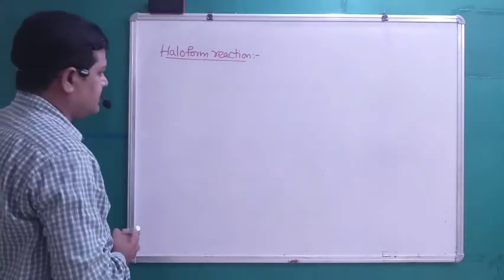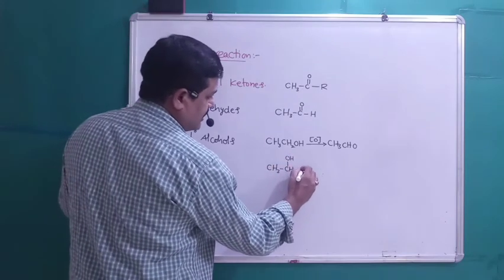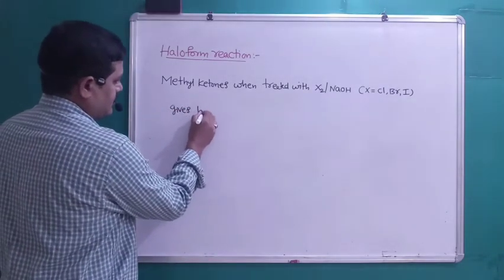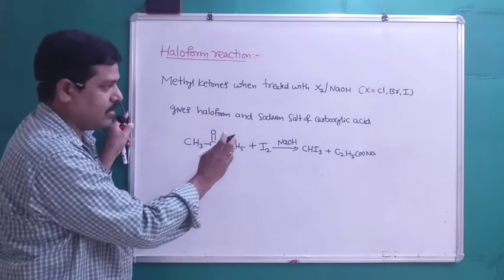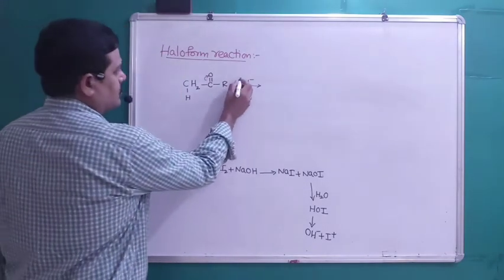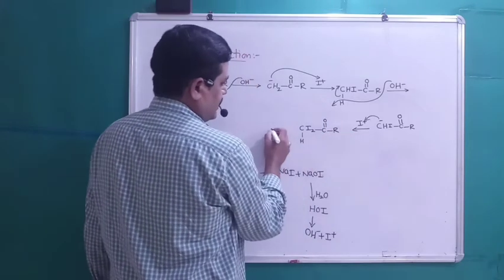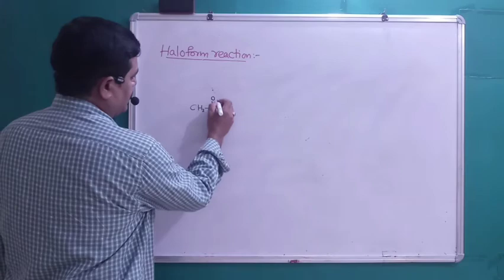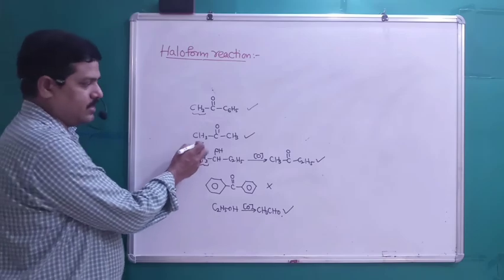HALOFORM REACTION | ALDEHYDES KETONES AND CARBOXYLIC ACIDS | BY : KHASEEM SHAIK